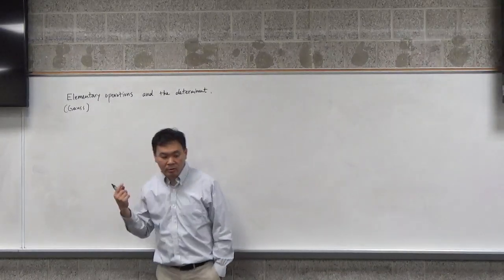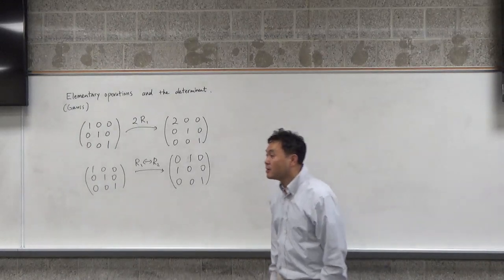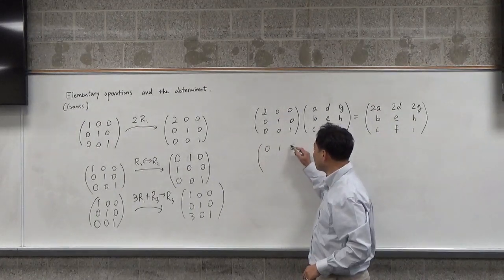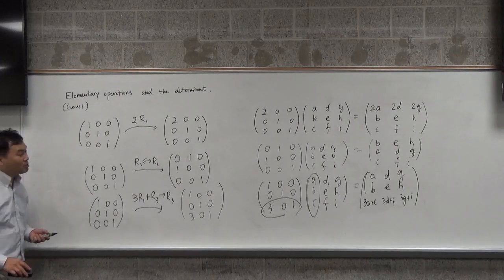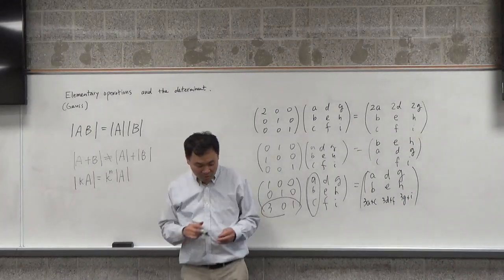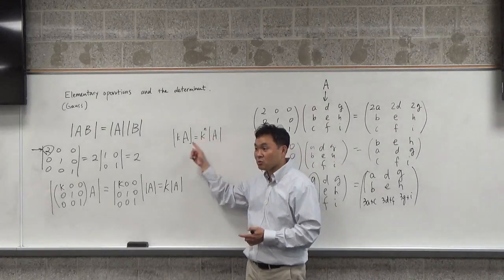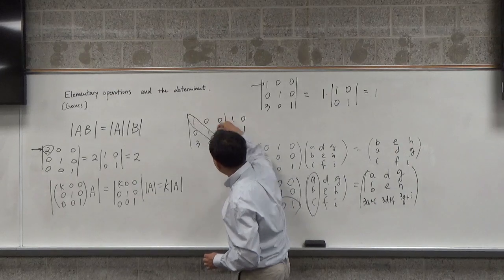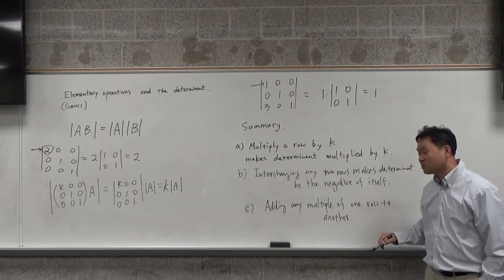Determinant and the elementary row operations